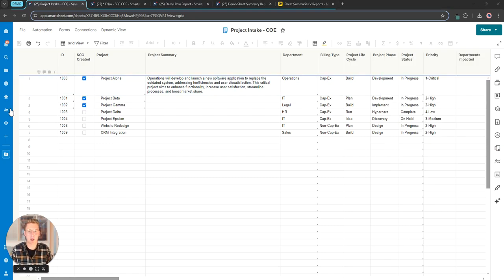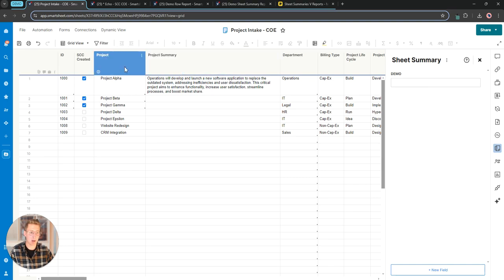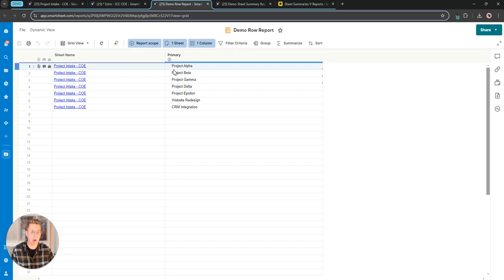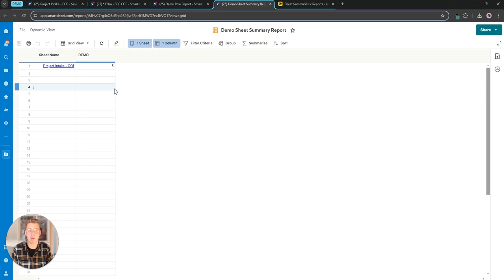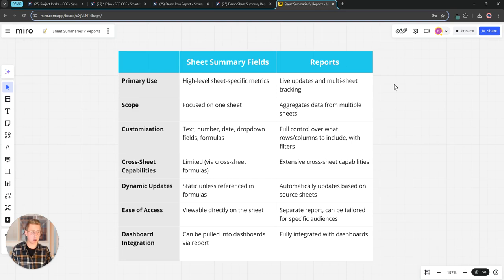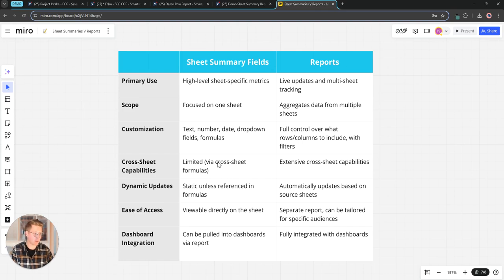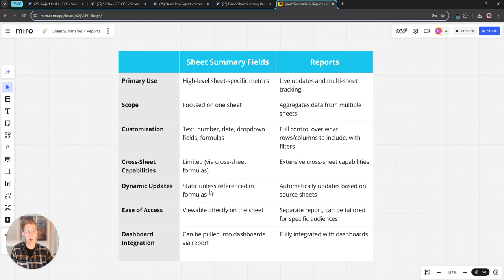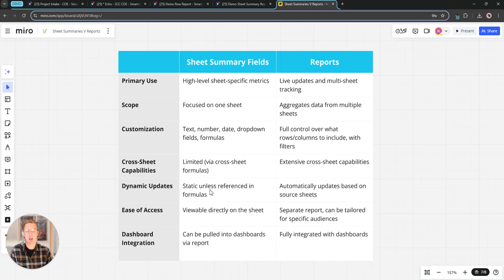Smartsheet | Sheet Summary Fields vs Reports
When should you use Sheet Summary fields in Smartsheet and when should you use Reports?  Keefer Welsh, from Echolocity, dives into this topic and demonstrates the best practices for using these features.

Chapters:
0:00  Introduction
0:35  Sheet Summary Fields
1:34   Row Reports vs Sheet Summary Reports
2:32  Why use a Report?
3:28  Primary Use Cases for Reports and Sheet Summary Fields

➡️About Echo Consulting DBA Echolocity
We are a certified women owned small business implementing project management and work automation solutions for growing teams. From dashboard building, workflow automation and process improvement, and even an extra set of hands for support or project managing a critical transformation efforts, our expert consultants partner and guide teams towards a more transparent and accountable way of working.